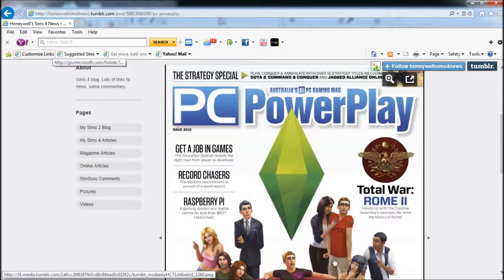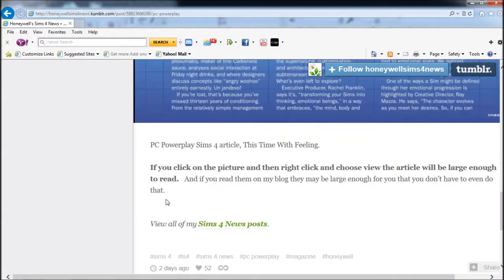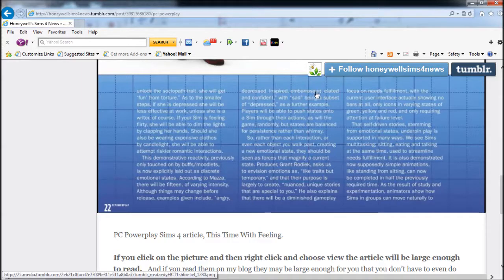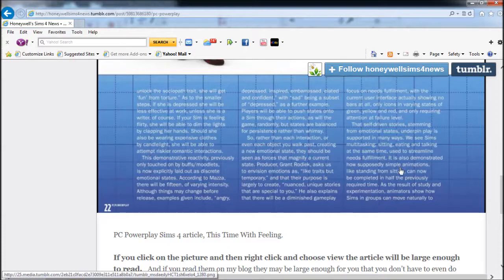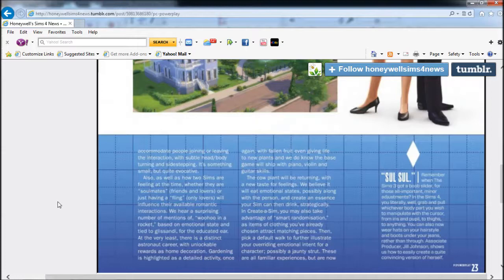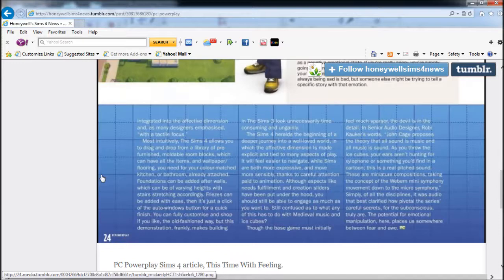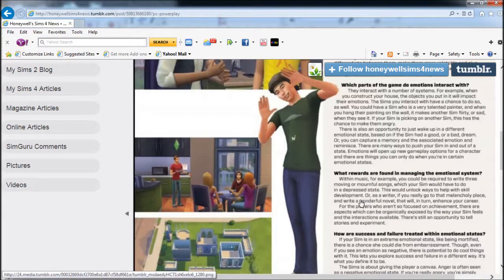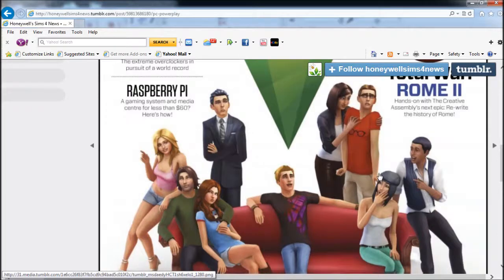The Sims 4 Powerplay Article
This article was released about the Sims and it gives us a little more detail which I go over